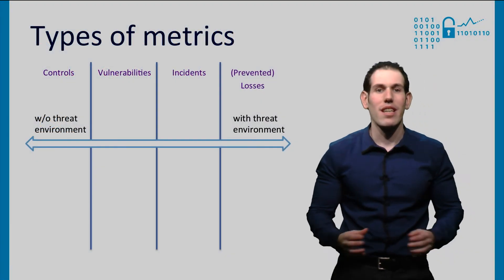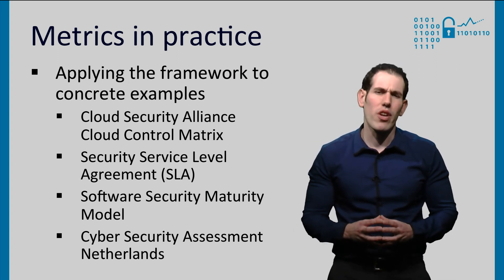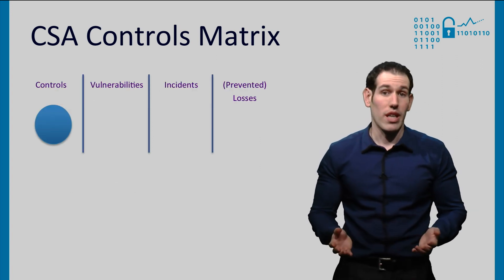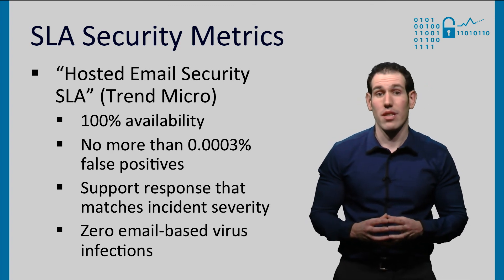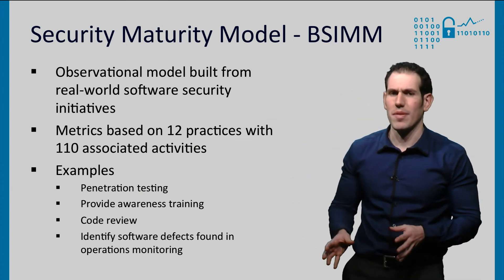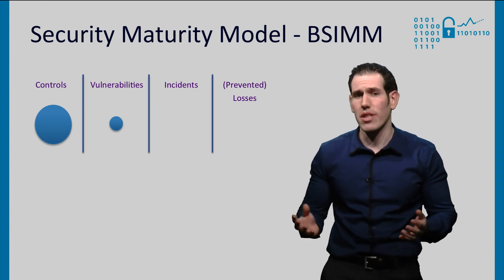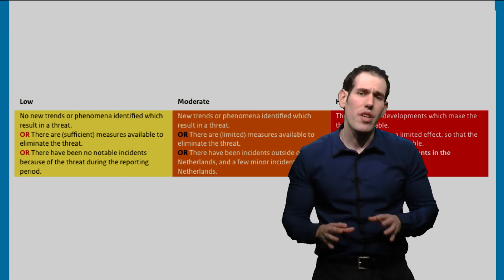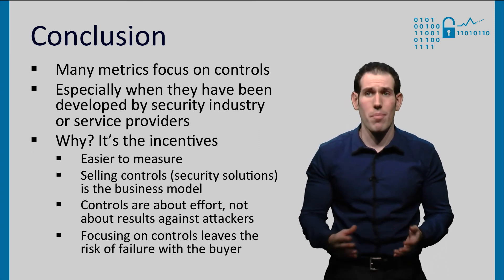EconSec101x - 2c - Metrics in practice